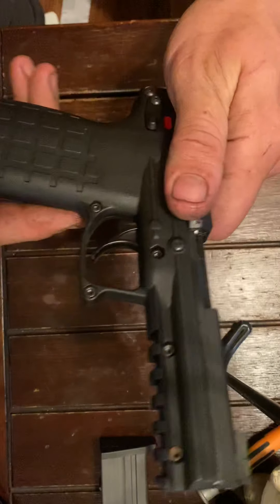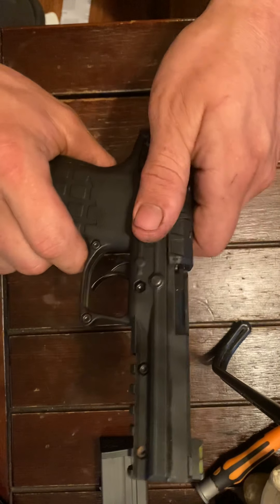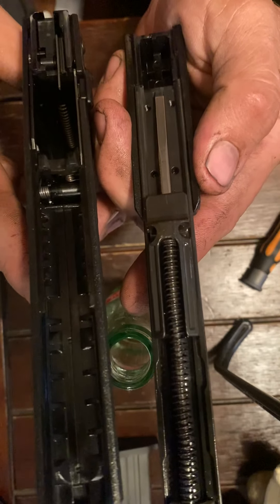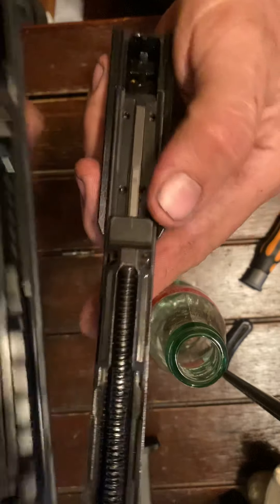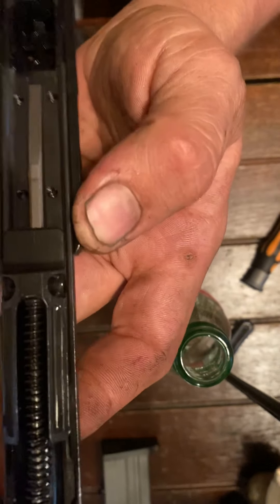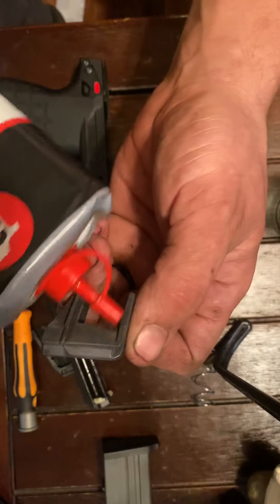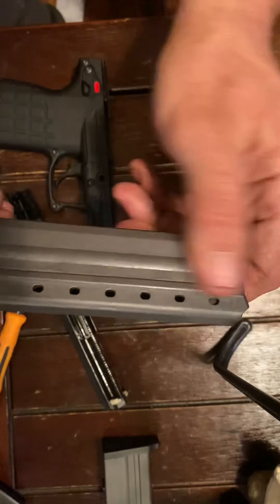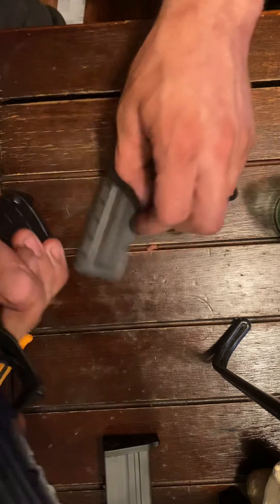How to fix your KEL TEC PMR 30 and make it run really smoothe.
I had to have one, then it wouldn’t run a full mag:(
Now it runs a full mag like a champ and it was super easy to fix. Lemme know how it works for you.